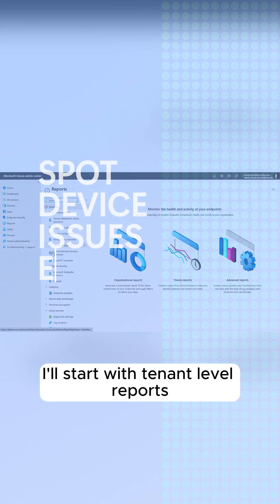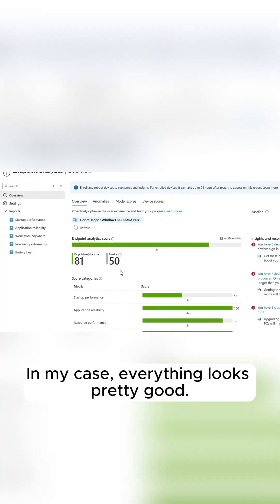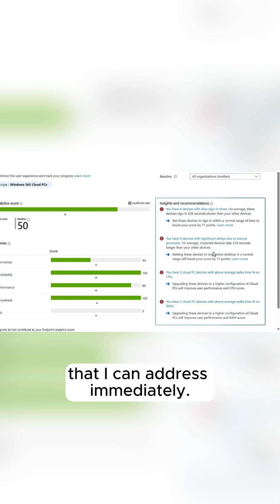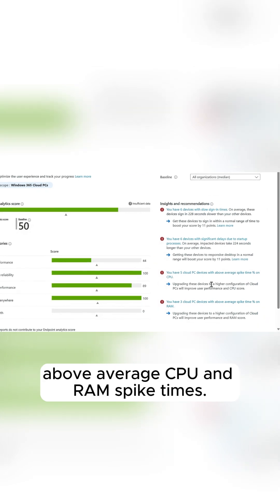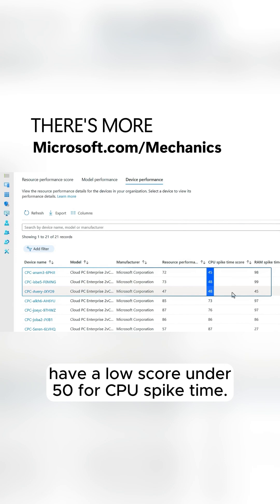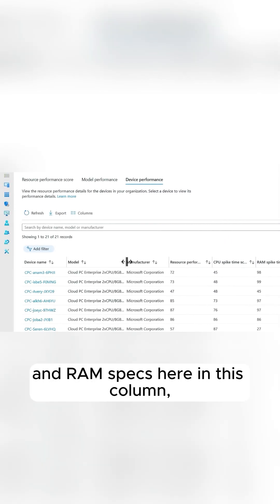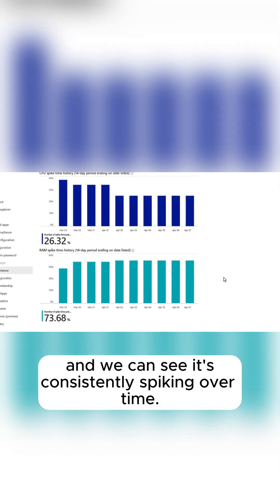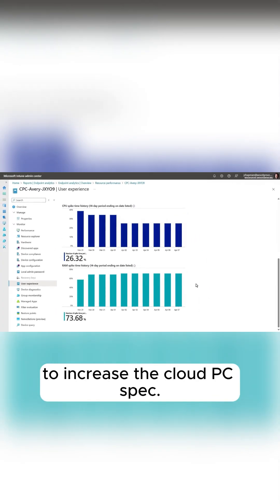Spot and fix performance issues.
Get ahead of issues before they impact your users by using real-time data and AI-powered insights with Microsoft Intune. Proactively manage and secure all your devices—whether they run Windows, macOS, iOS, or Android. With cross-platform analytics, multi-device queries, and in-depth troubleshooting tools, you can pinpoint problems fast and take targeted action at scale.

Even without deep technical expertise, you can generate complex queries, identify vulnerabilities, and deploy remediations—all in a few clicks. With built-in Copilot support, daily tasks like policy validation, device comparison, and risk analysis become faster, smarter, and easier to act on.

Jeremy Chapman, Director of Microsoft 365, shares how to stay ahead of potential issues and keep endpoints running smoothly.